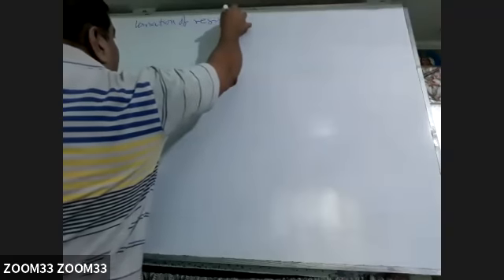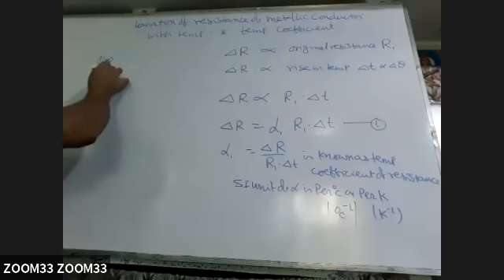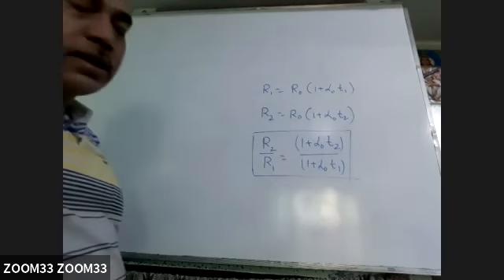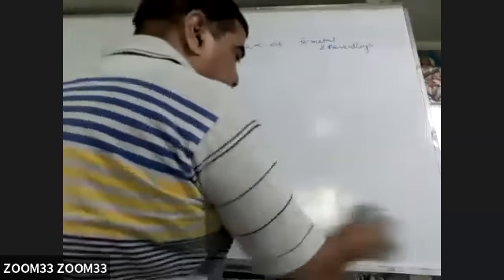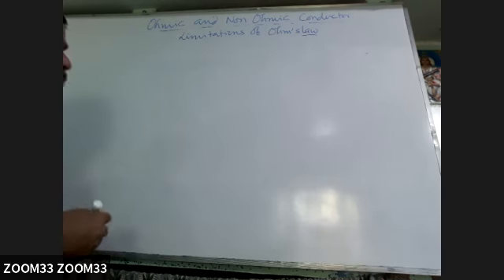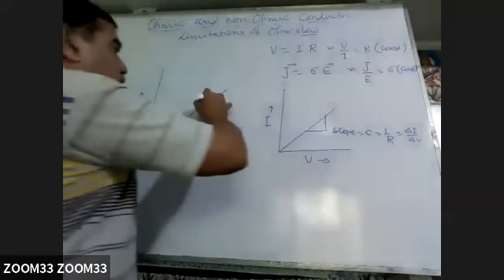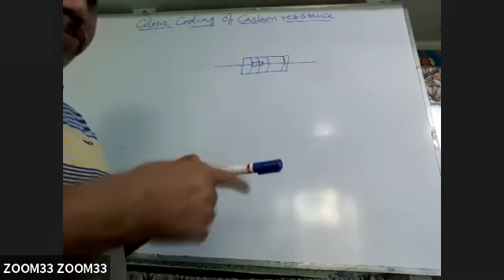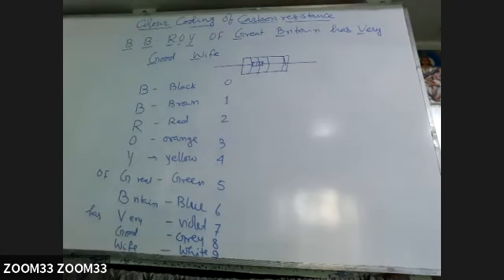Online class of 15 07 cl12 temperature coefficient of resistance and colour coding of carbon resista